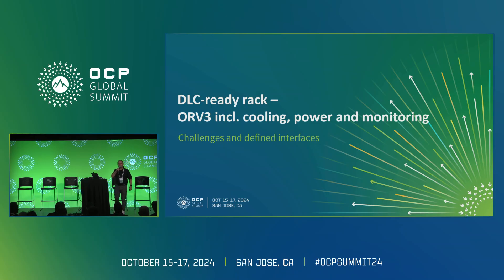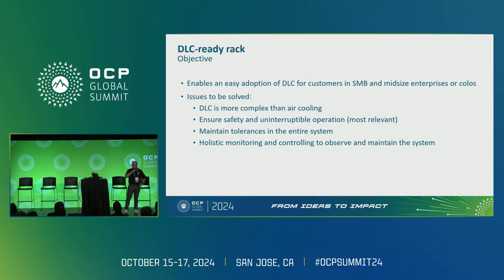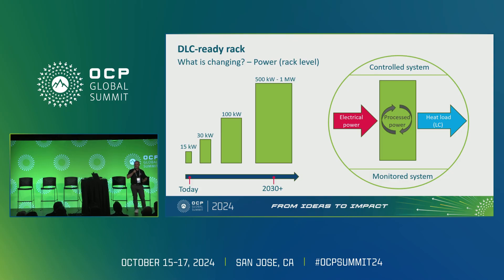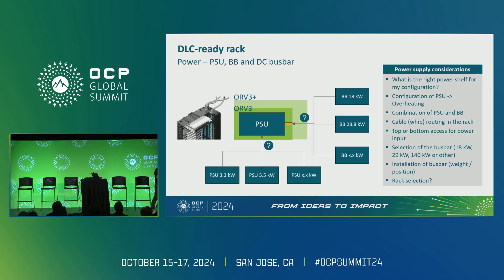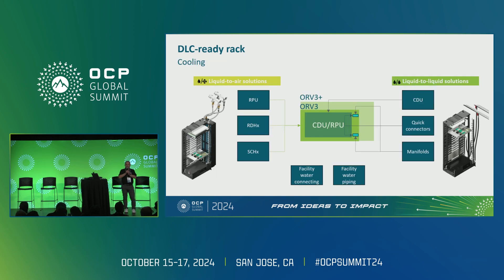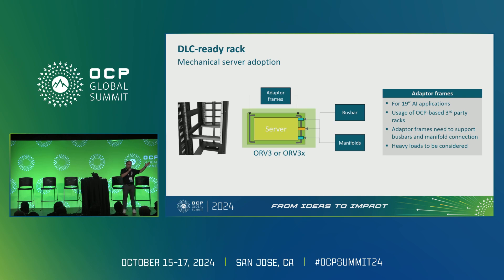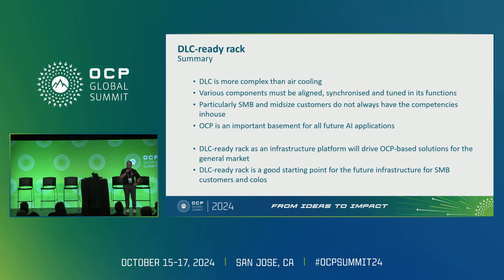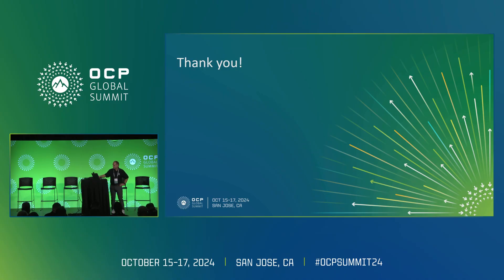All in one rack solution “DLC ready rack – ORV3 incl cooling, power and monitoring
"Thomas Schreiner (Global Business Development Manager It) - Rittal

Provide an insight of the ‚ÄúDLC ready rack‚Äù which uses the OCP accepted ORv3 Rack incl. power (busbar- BBU- power supply unit)- monitoring (controller & sensors)- DLC cooling (CDU In-Rack and manifolds) and air cooling (rear door HEx). Showing the interaction between all components in one Rack for a wide range of deployments- reducing the complexity for end users."